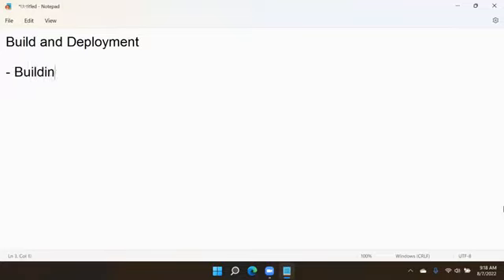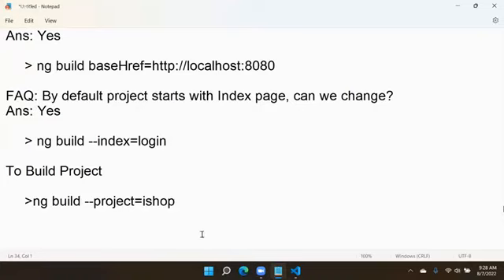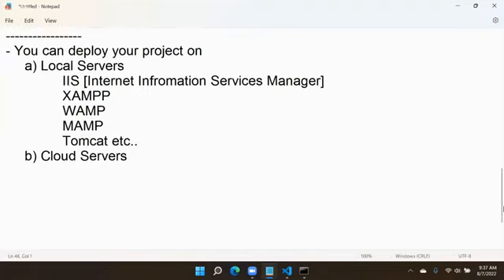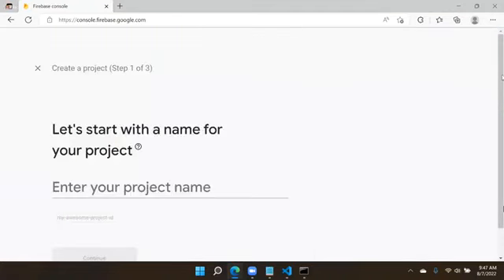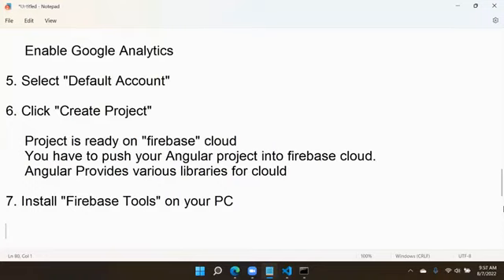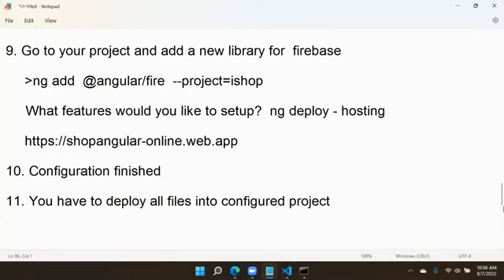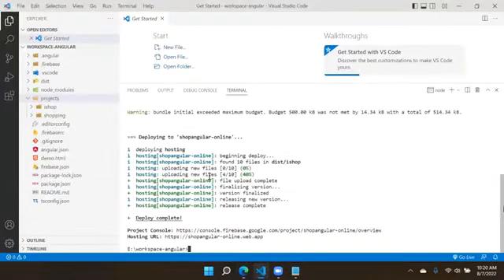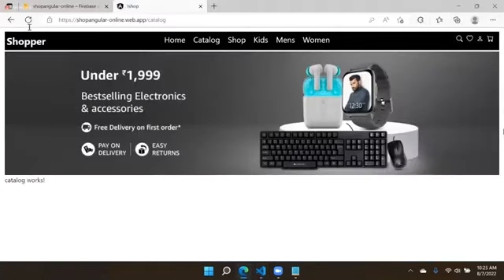Angular 14 Build Diployment project